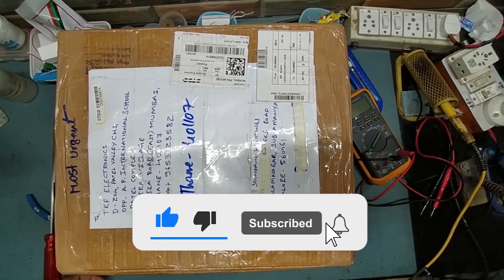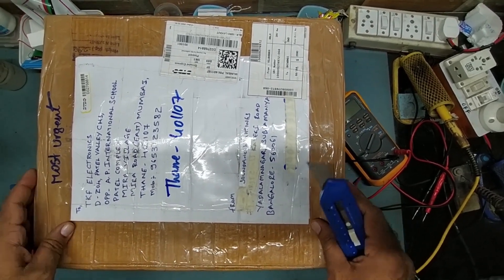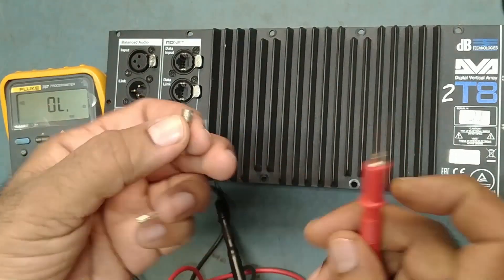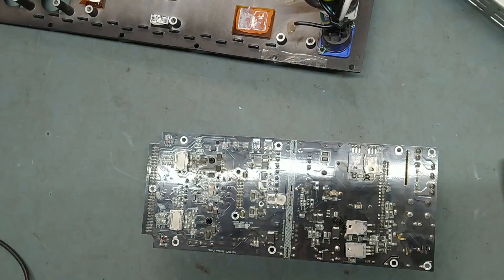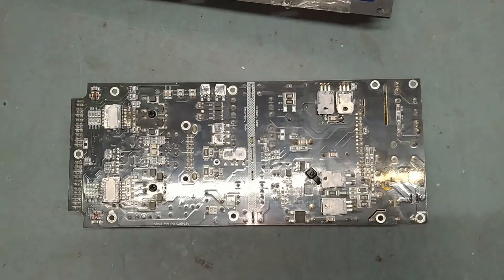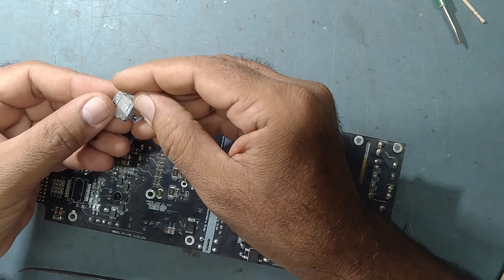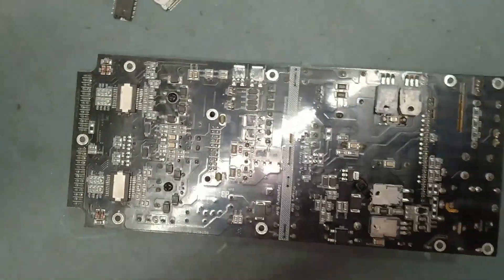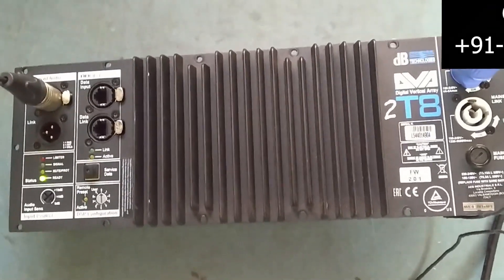Repairing DBTech DVA T8 Active Line Array Module, Very Critical Fault.